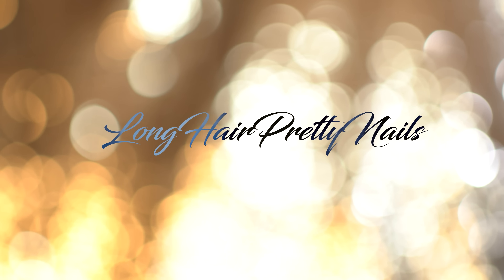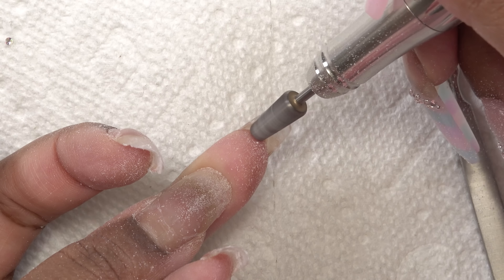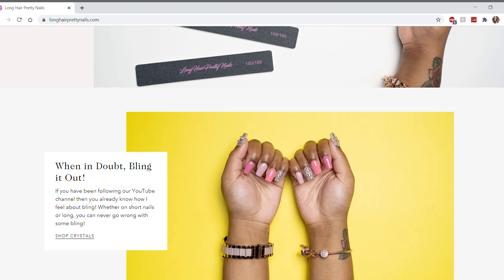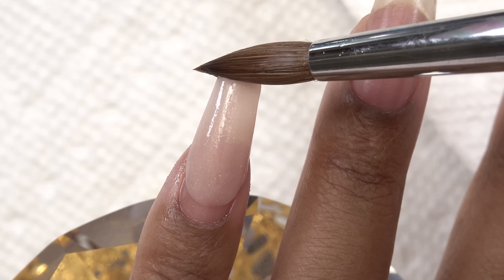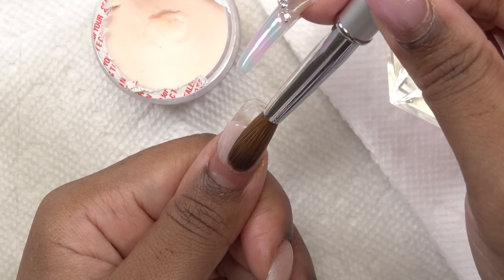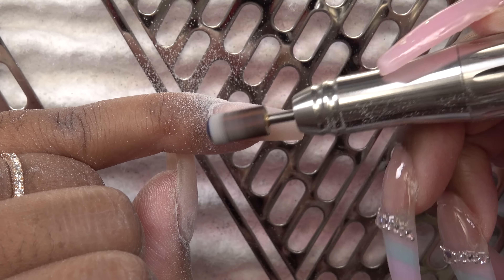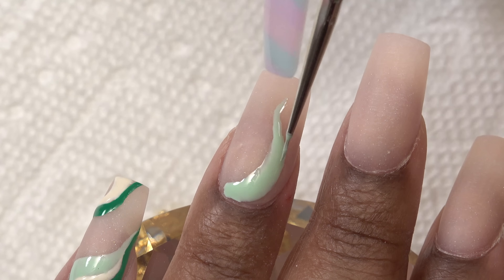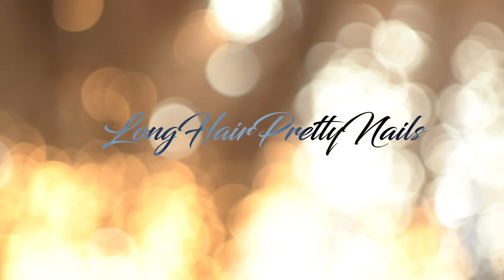Newborn Baby Nails (..and releasing my own acrylic brush)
I'm have a newborn baby and wanted to do a baby friendly nail manicure. In this video I show how I fill in my 7 week old acrylic nails. I also introduce my very own acrylic brush.

Products Used:
Large Nippers
Small Nippers
Mint Green Gel Polish 936
Tan Gel Polish 949
Crystal Katana (rhinestone tool)

MailBox:
LongHairPrettyNails
242 W. Main St. #239

Filming Equipment:
Main Camera (Sony FDR-AX700)
Second Camera (Sony FDR-AX53)

As a Makartt Associate I earn from qualifying purchases.
As a Alpha Brush Associate I earn from qualifying purchases.

OHTRYR5HAE8RYRN4